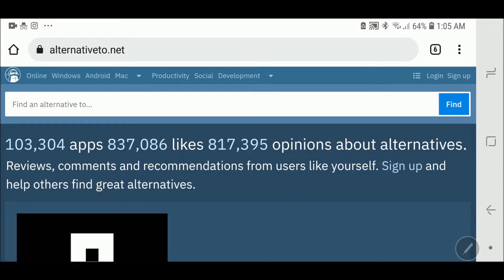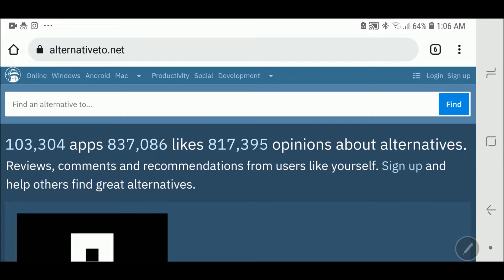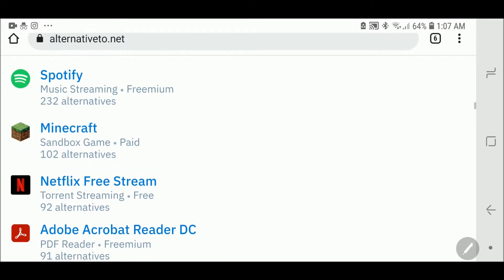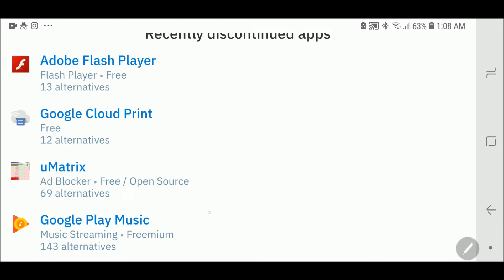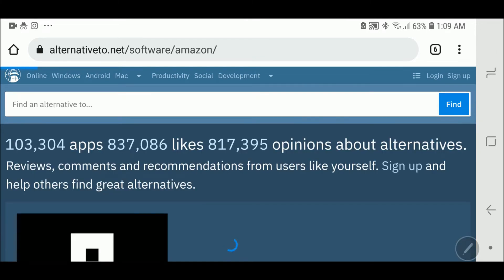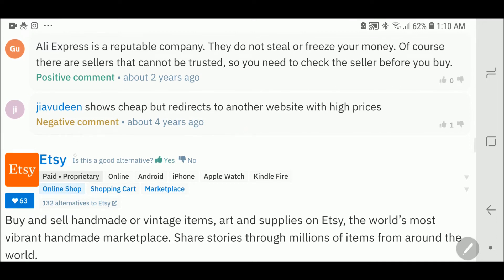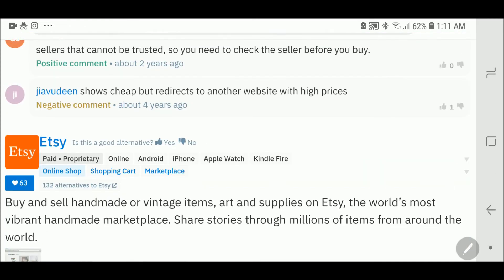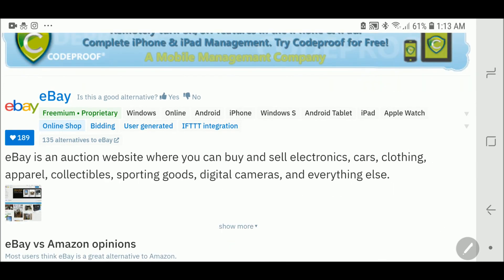How to Find FREE Alternatives to Software / Apps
In this video, you will be shown how to find alternative software / apps / links to the most popular software out there, for example, Minecraft, Netflix, Spotify..

You will find an abundance of free/paid-for apps as great alternatives to use.

Are you moving from windows to mac? maybe mac to windows?
What ever you are moving to, you need to check out Alternativeto

AlternativeTo is a new approach to finding good software. Tell us what application you want to replace and we give you great alternatives, based on user recommendations

Let me know if you have any questions in the comments below.